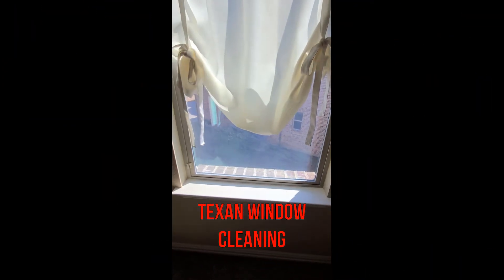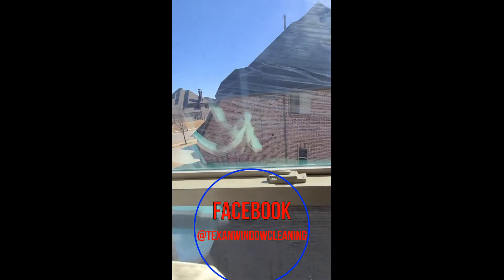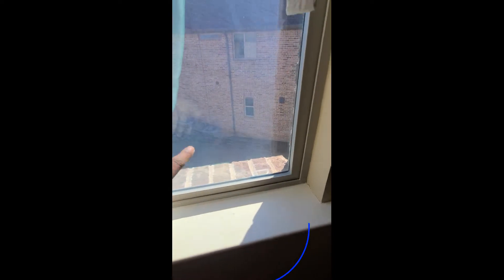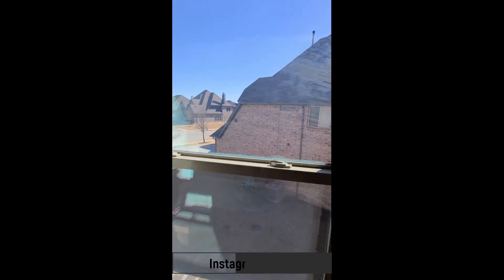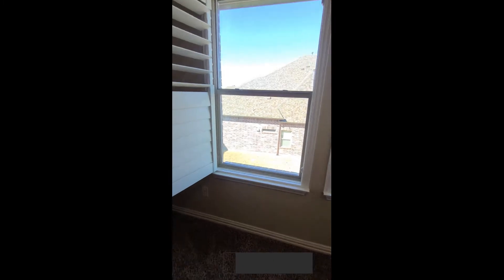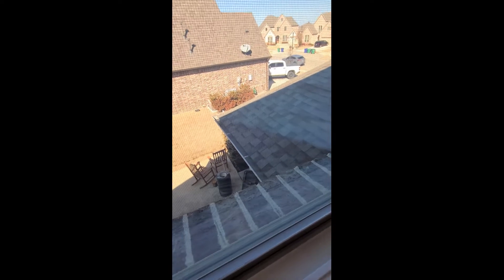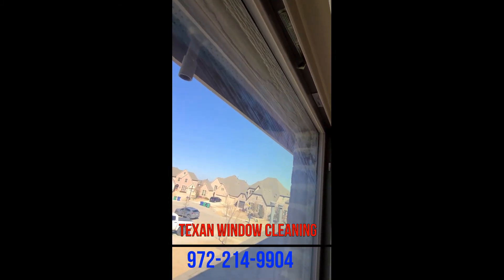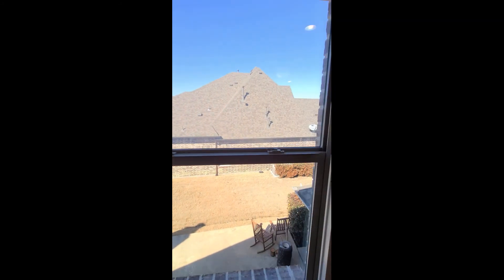How to tell if your window seal is broken!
In this video I explain how to tell if your window seal is broken. What has happened is the argon gas has leaked due to a weak seal causing the distortion, cloud like effects..
Is this fixable? yes, unfortunately we do not offer this service but there are glass repair companies that do.